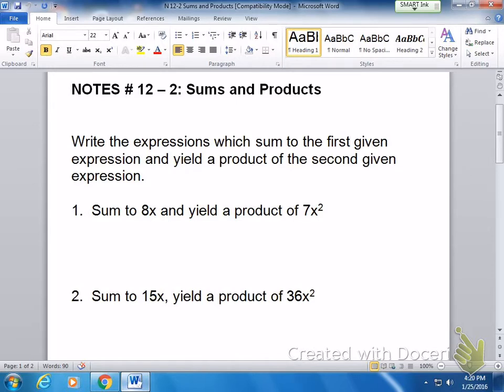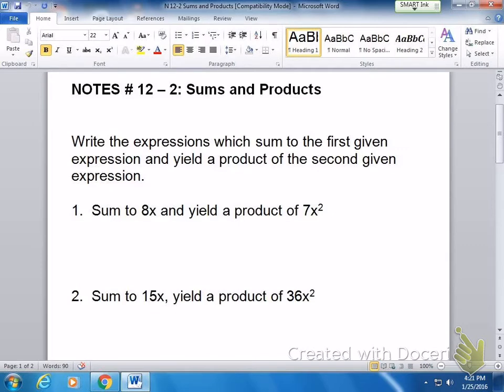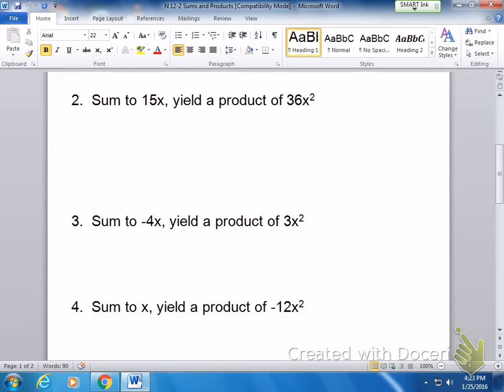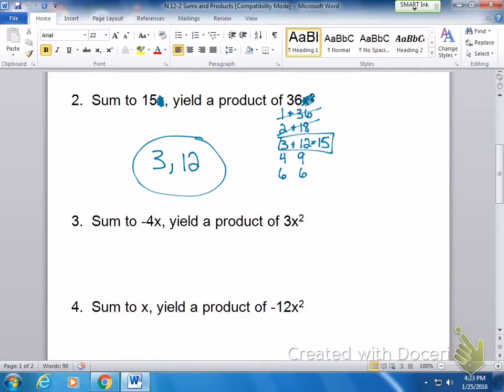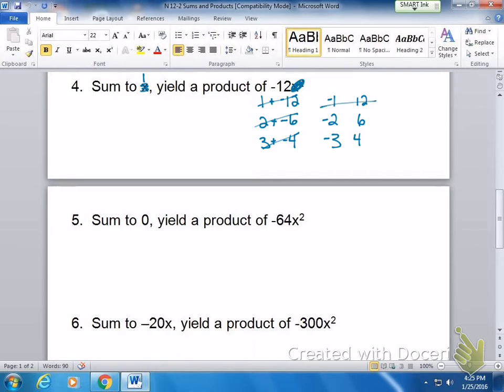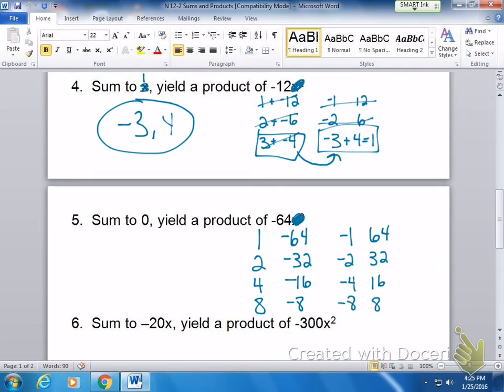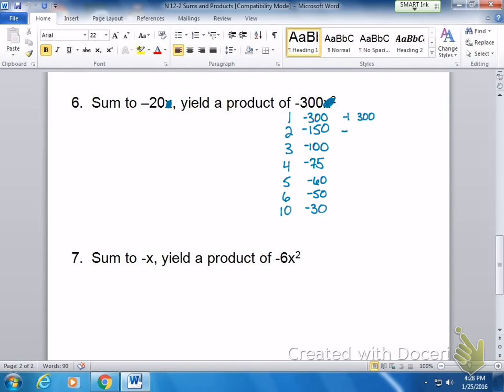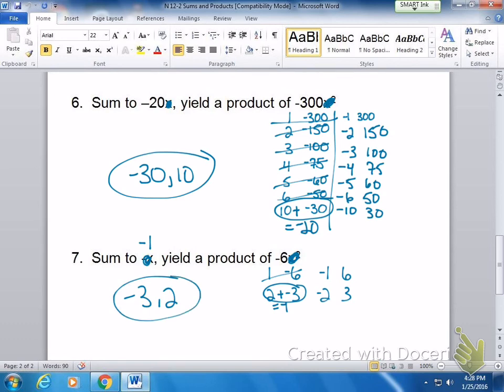Notes 12 2